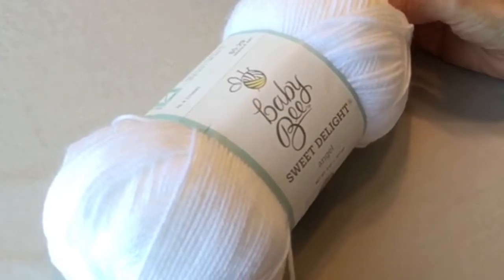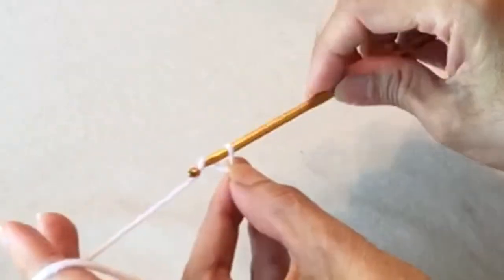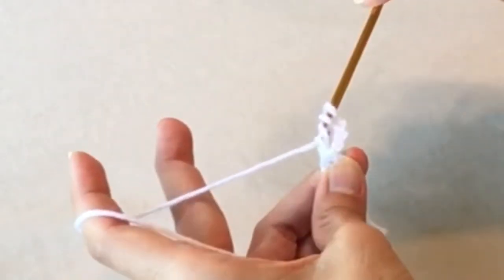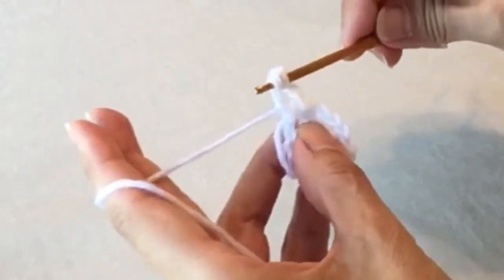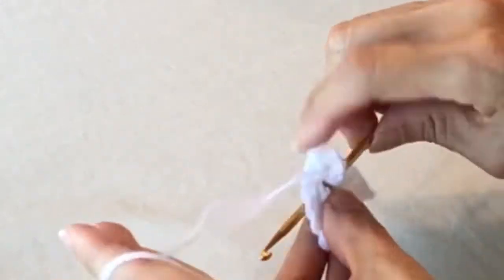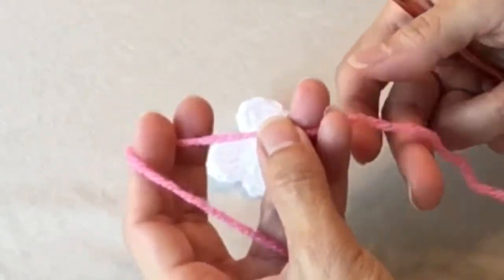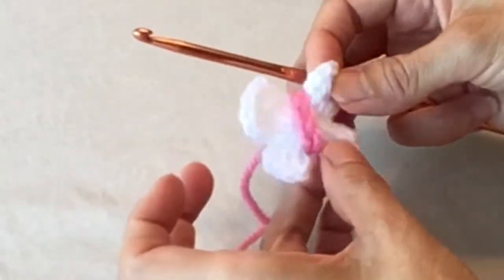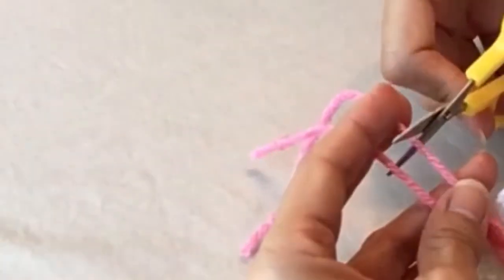Crochet Butterfly - Fast Easy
Crochet this easy crochet butterfly motif. Fast. Versatile. Change yarn types to create larger versions easily. Add to other crochet projects such as the crochet baby poncho shown at end of video. (Link to poncho below.)

Materials:
Yarn: scrap piece of white, size 3 sport or baby weight
Crochet hook size E/4.25 mm
Scrap piece of pink, size 3 or 4, sport or worsted weight
Crochet hook depends on yarn used.

For FREE crochet patterns:
CrazyCoolCrochet.com